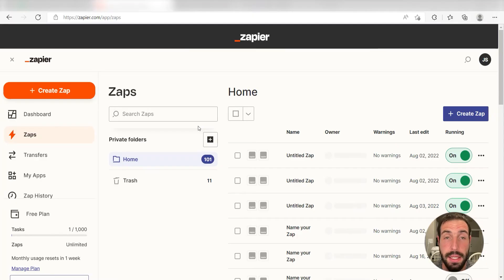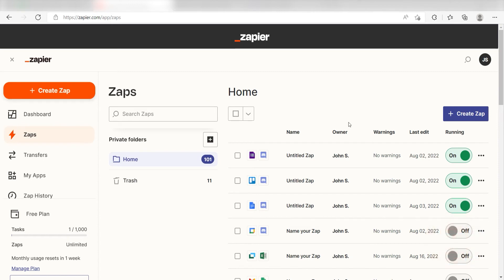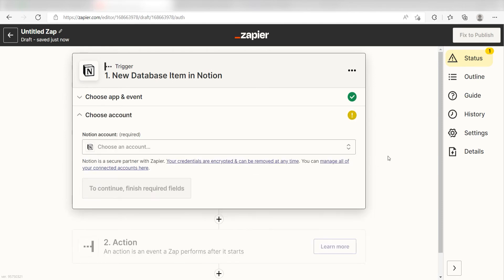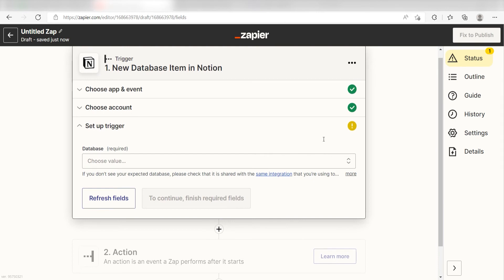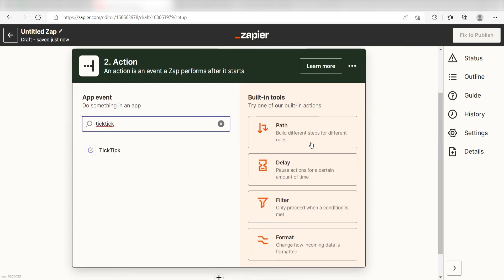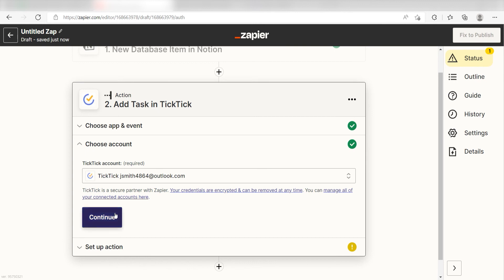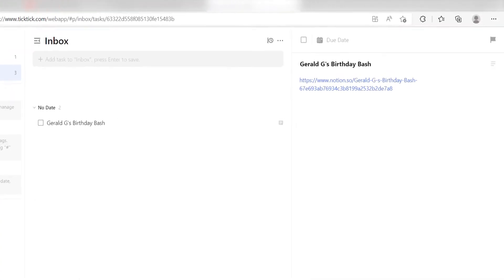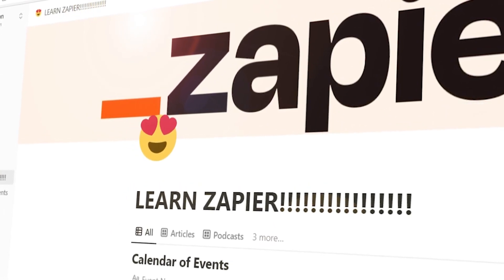How to Connect Notion to TickTick- Easy Integration Tutorial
Do you want to connect Notion to TickTick? Then this easy integration tutorial is for you!